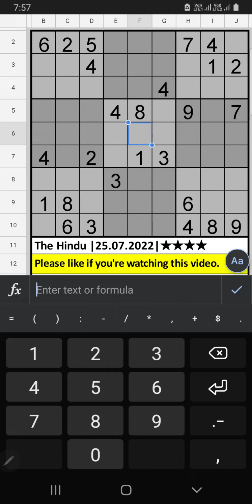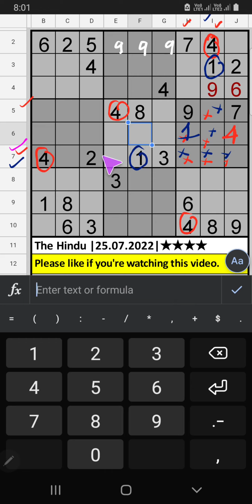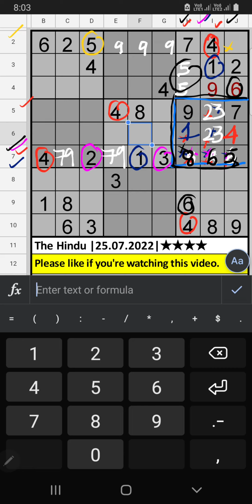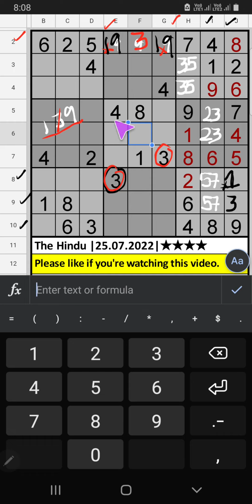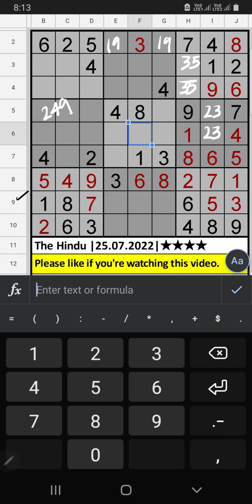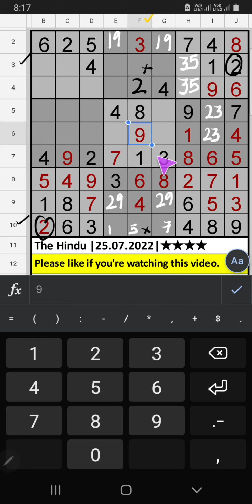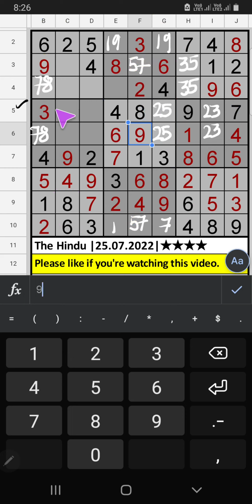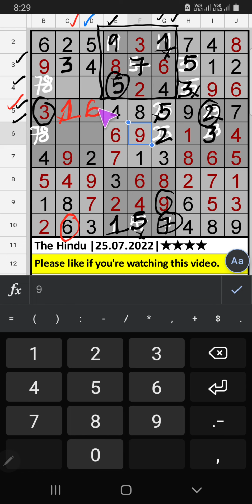🔊How to Solve The Hindu Newspaper 4 Star Sudoku July 25, 2022 | Step by Step Solution | Level ★★★★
Today The Hindu Newspaper ​​​ Sudoku​​​ 4 Star Step by Step Solution for July 25, 2022 |
Difficulty Level ★★★★